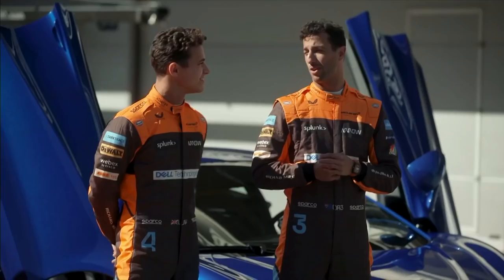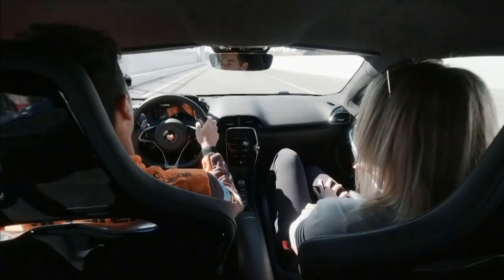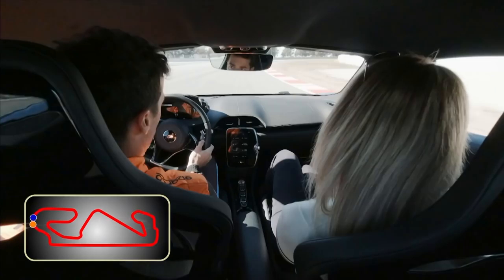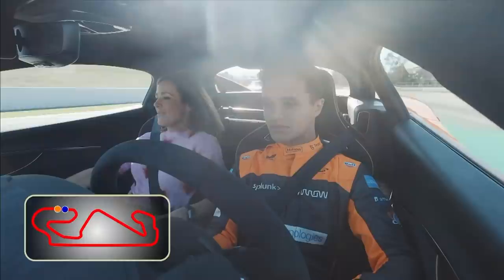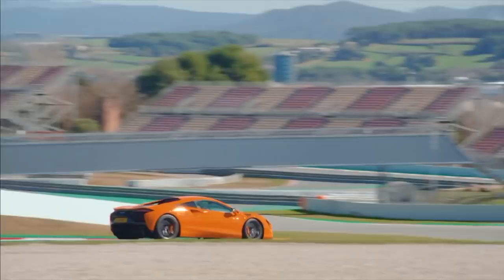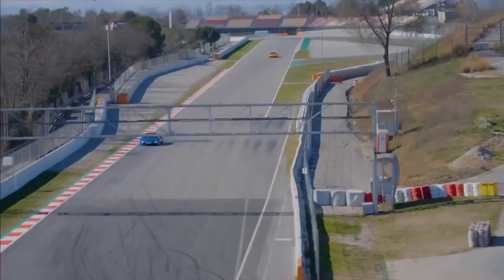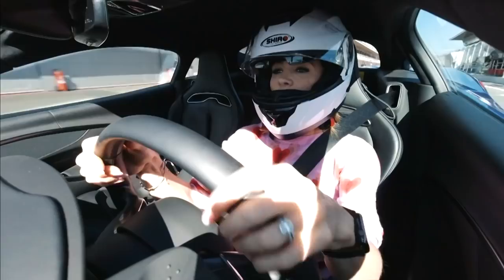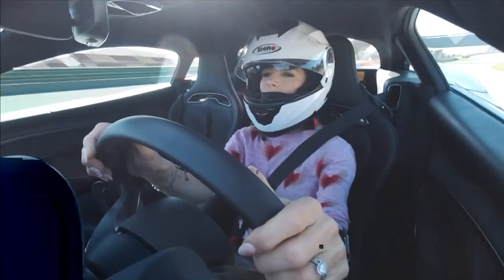Lando and Daniel's ULTIMATE Barcelona track guide with Natalie and Rachel 🇪🇸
Sky F1's Natalie Pinkham and Rachel Brookes had an opportunity to navigate the Circuit de Catalunya track after some expert advice from McLaren's Lando Norris and Daniel Ricciardo.